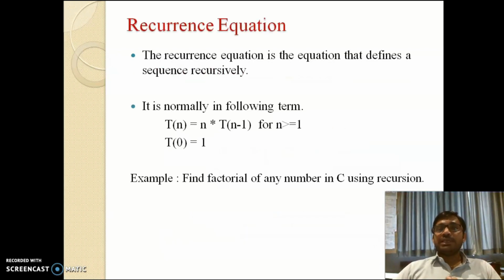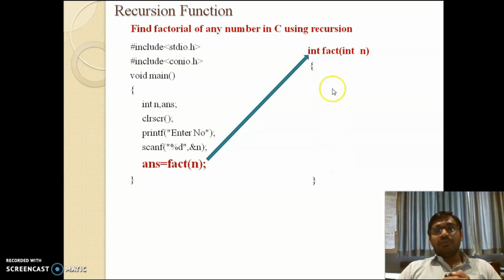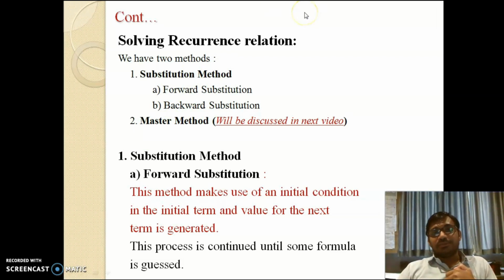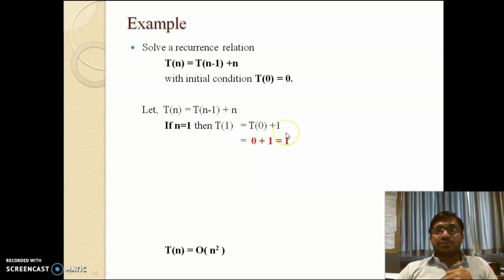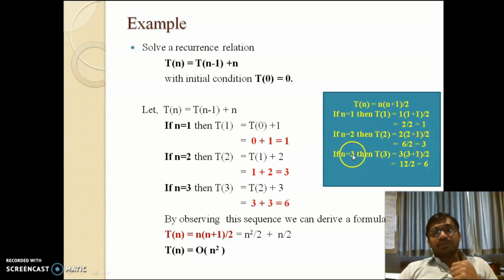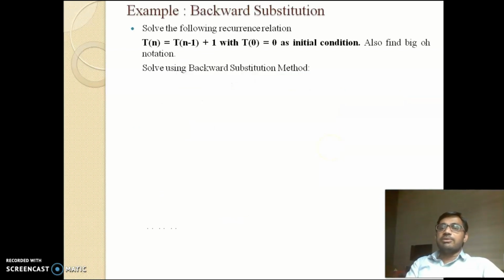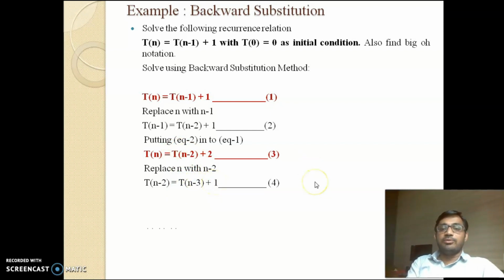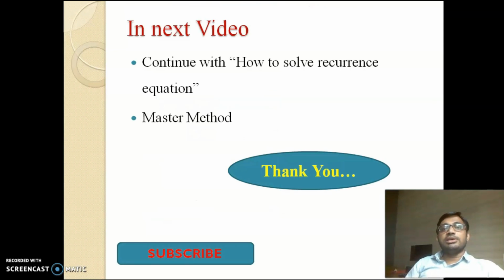Solving Recurrence Equation By Forward and Backward Substitution Method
In this Video I have covered following points:
-What is recurrence equation
-How to Solve Recurrence Equation
-Forward Substitution Method
-Backward Substitution Method